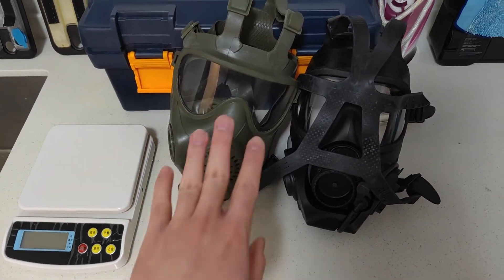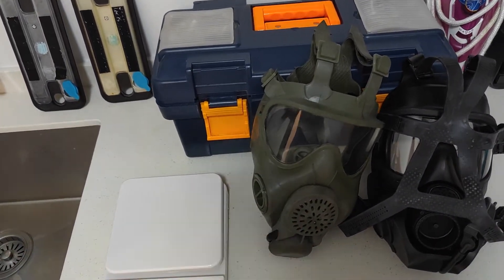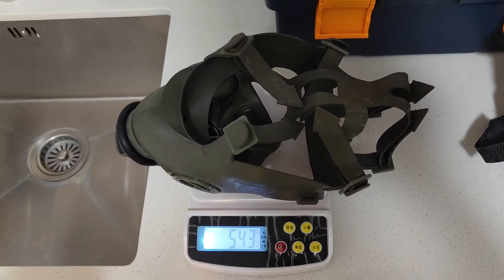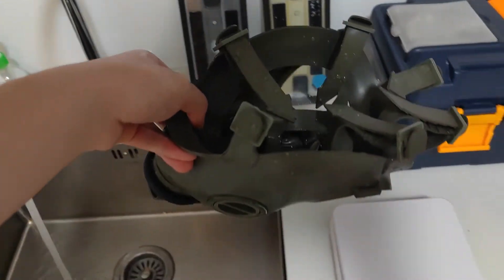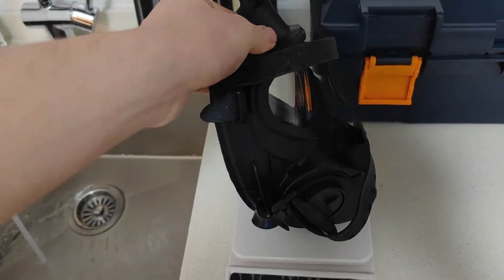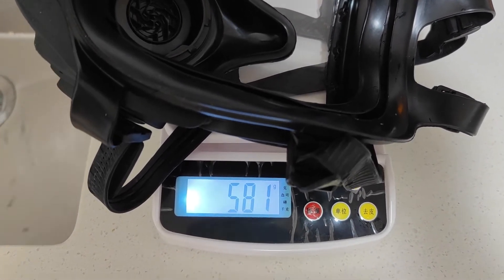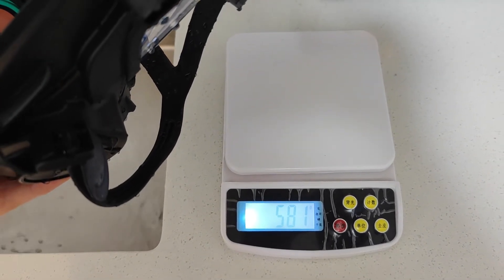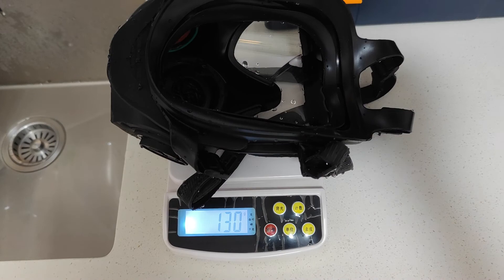Scott GSR/FRR vs PMK-4: Frontal vs Bottom-mounted outlet valves for fluid drainage.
Nasty fluids (sweat, spit, snot, puke) staying inside your gas mask with your face is a big no bueno. Here, we test out how well masks with a frontal outlet valve (Scott FRR) compare to masks with a bottom-mounted outlet valve (PMK-4) in terms of their ability to drain fluids from the mask interior.